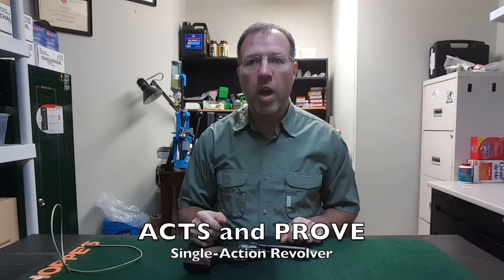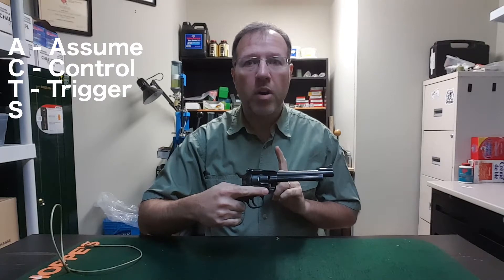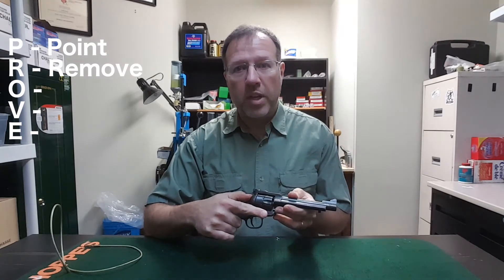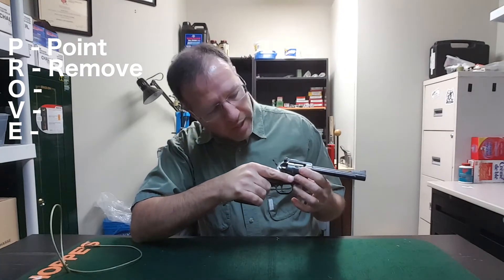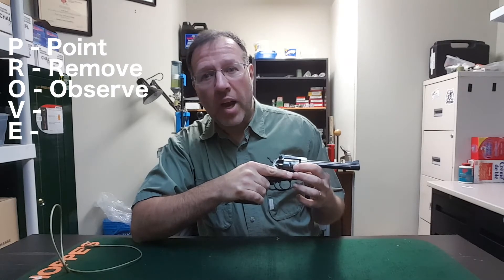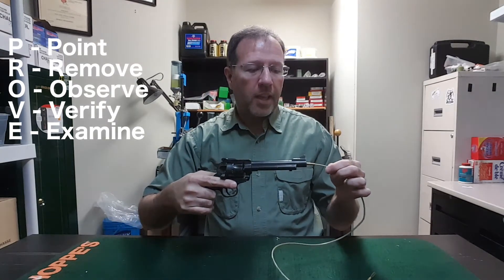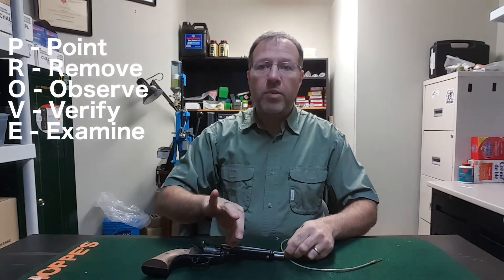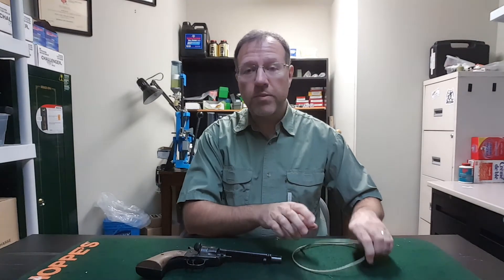ACTS and PROVE Single Action Revolver